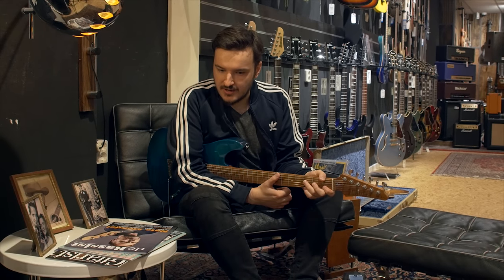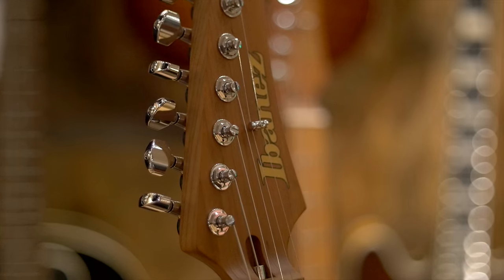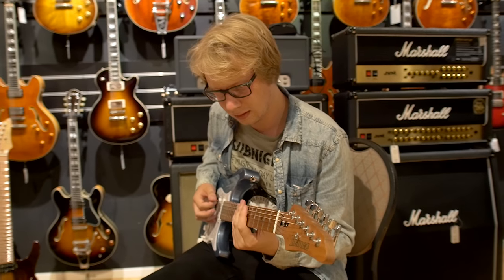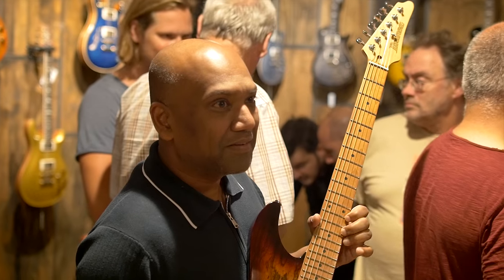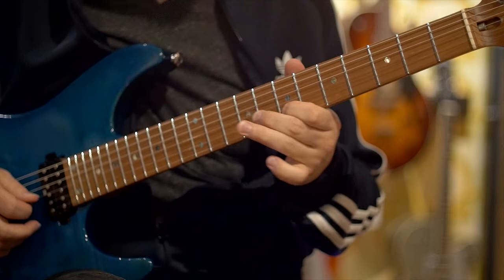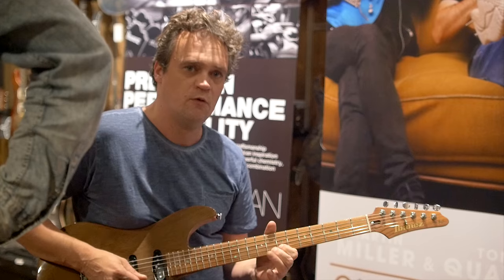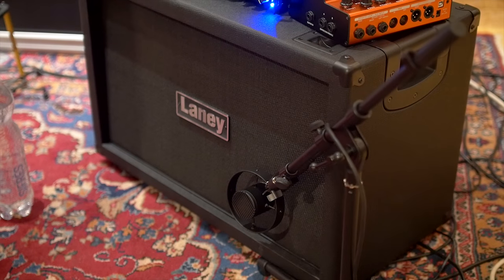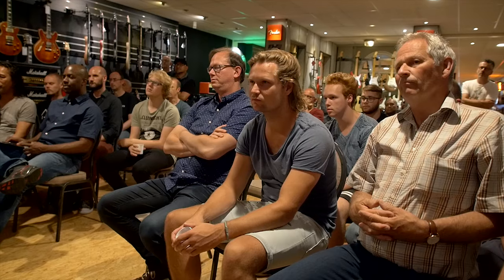Martin Miller & Tom Quayle - Ibanez Guitar Clinic | Dijkmans Breda | 2018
De Videomakerij - Film Studio

Met alle disciplines in huis verzorgen wij onze producties van begin tot eind. Samen ontwikkelen wij een concept dat naadloos aansluit op uw visie, staan wij met liefde op de werkvloer & creëren wij doeltreffende content met een verhaal. Laat ons ook uw verhaal vertellen.